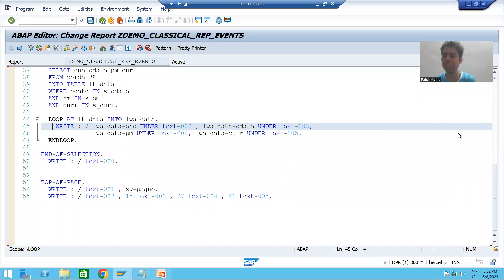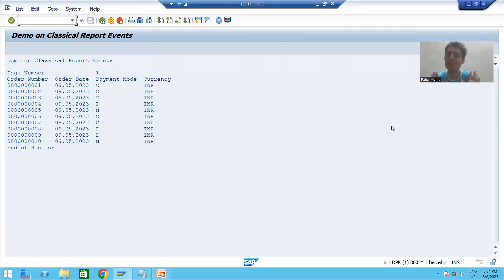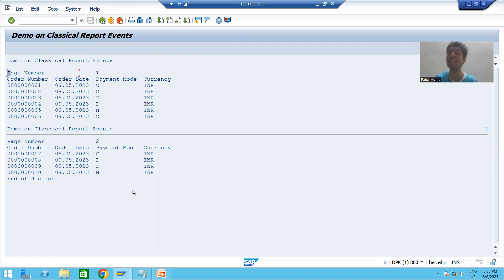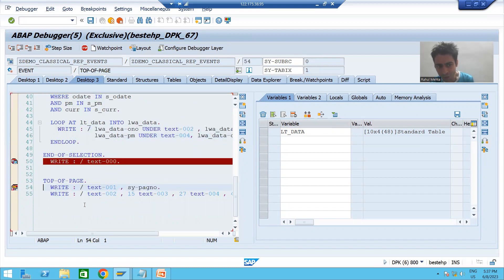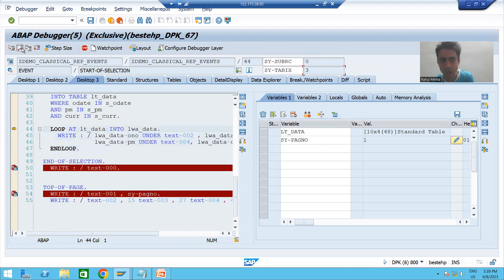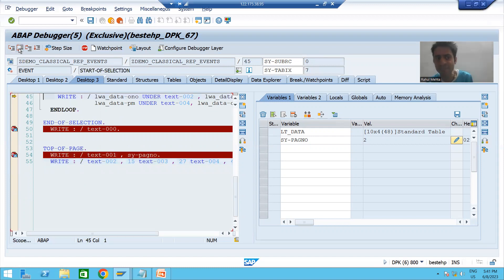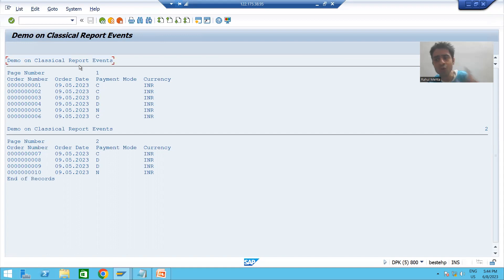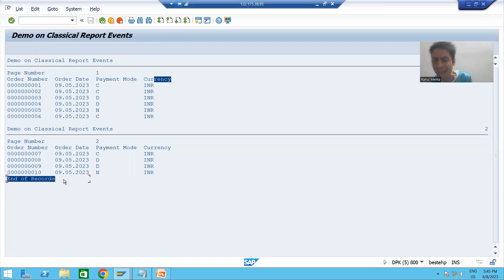51 - ABAP Programming - Classical Report Events - TOP-OF-PAGE Part3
1) Concept of LINE-COUNT.
2) Understanding the TOP-OF-PAGE Event with the help of Multiple Pages.